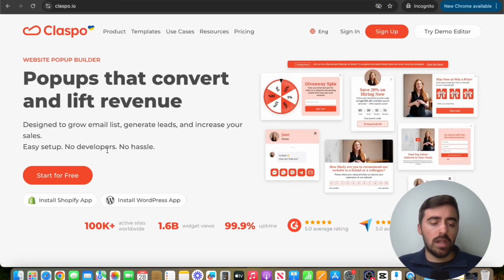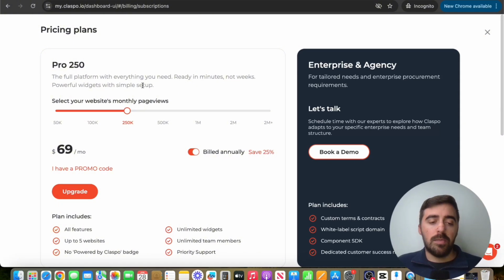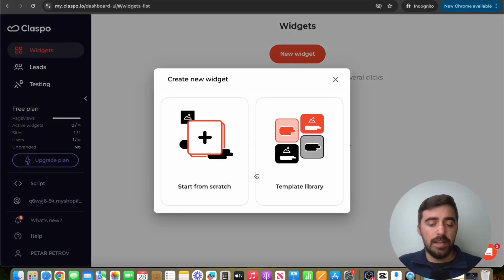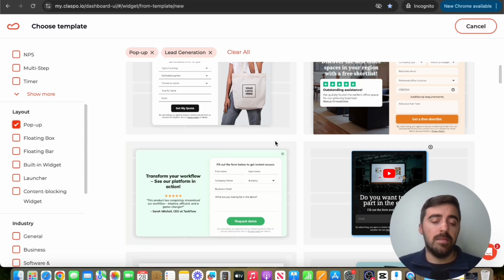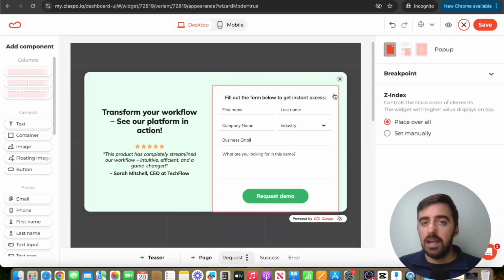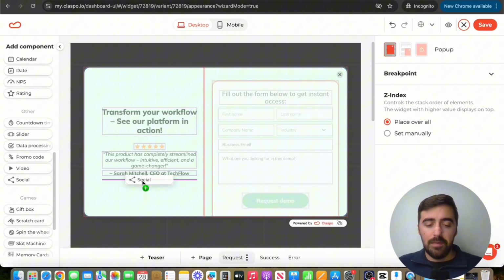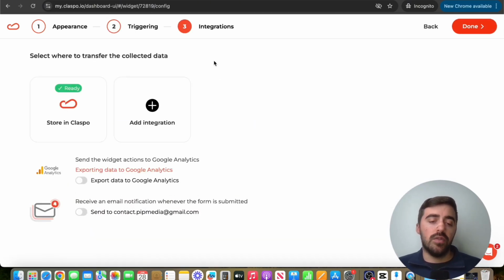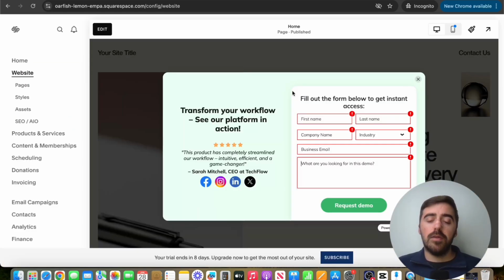How to Create Membership Form in Squarespace [STEP BY STEP]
In this video, I'm going to show you how to create membership form in Squarespace.